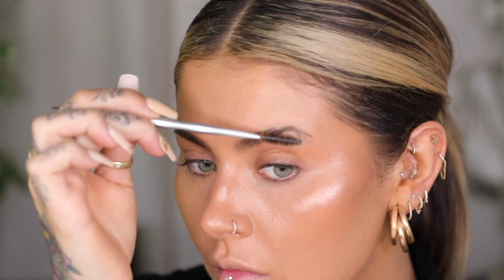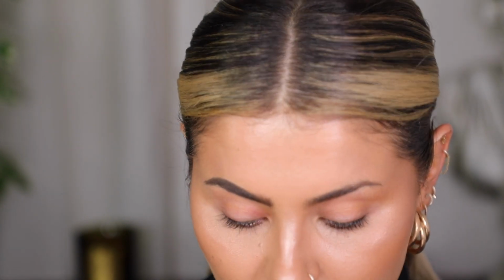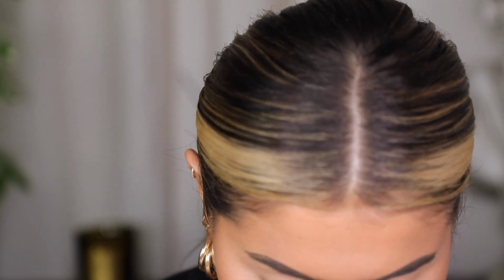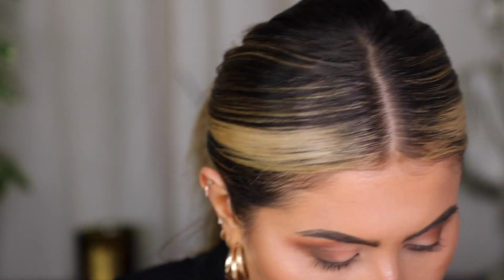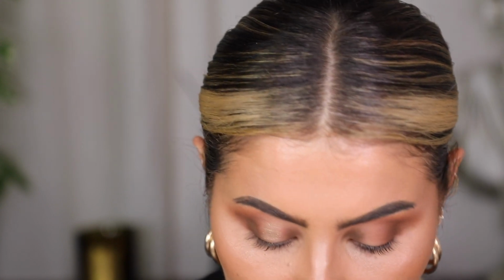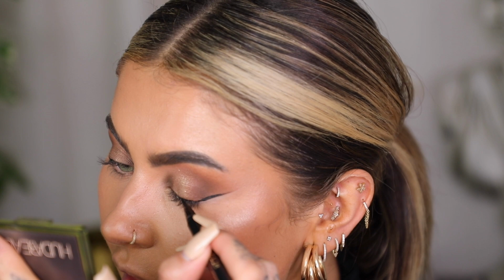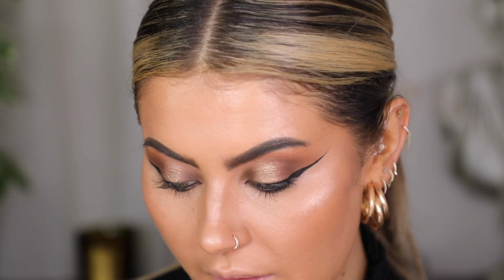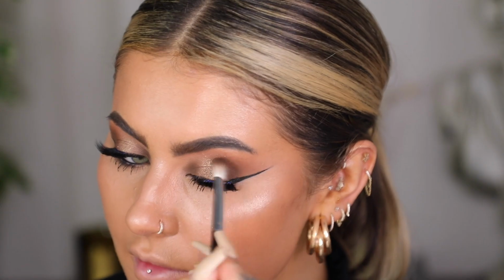AUTUMN GLAM MAKEUP TUTORIAL | JAMIE GENEVIEVE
Hey guys! It's finally the season to get cosy, put the fire on and whip up some Autumn makeup! I say that like we don't wear whatever makeup whenever we want... 😂 Hope you guys love the makeup tutorial! Love J x

PRODUCTS USED/MENTIONED

FENTY Beauty Soft Silk Primer £24.00

It Cosmetics Your Skin But Better Foundation And Skin Care In Tan Warm 41 £32.00

Laura Mercier Flawless Fusion Concealer In 3W £25.00

Laura Mercier Translucent Loose Setting Powder In Honey £20.00

FENTY Beauty Killawatt Highlighter Duo In Afternoon Snack & Mo’ Hunny £28.00

Benefit Kabrow Shade 3.5 £22.50

Huda Beauty Khaki Haze Palette £27.00

Stila Stay All Day Waterproof Liquid Eyeliner £16.00

Victoria Beckham Coal Pencil In Kajal £20.00

Tatti Lashes In TL Jamie 3 £9.00

Nars Climax Extreme Mascara £9.50

Urban Decay Lash Freak £21.00

Huda Lip Contour In Vixen £16.00

Laura Mercier Velour Extreme Matte Lipstick In Rock £24.50

FAVOURITE ESSENTIALS:
Small Makeup Travel Case
Large Makeup Travel Case

EQUIPMENT:
Current Filming Camera
Ring Light
Soft Boxes

Jamie Genevieve x